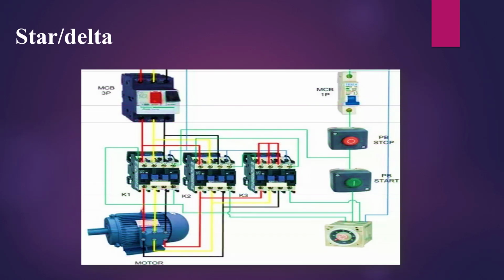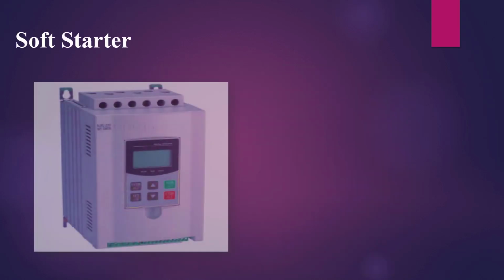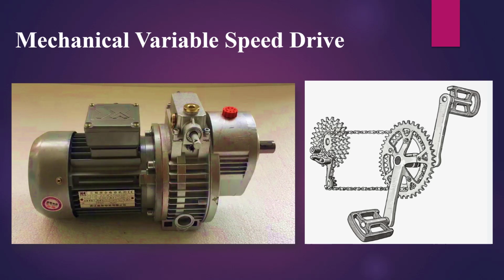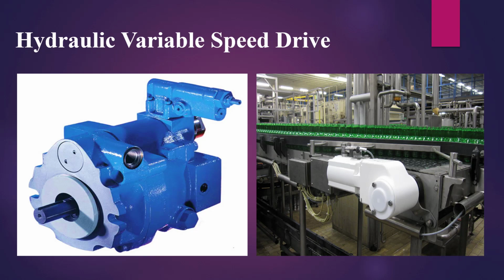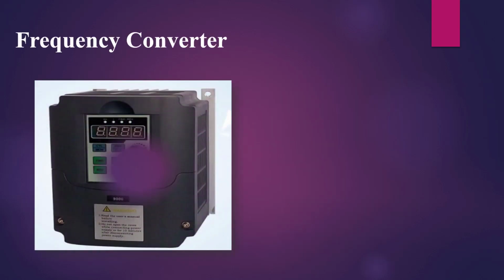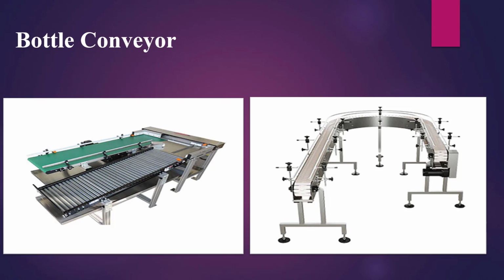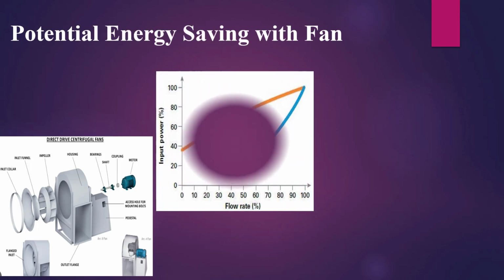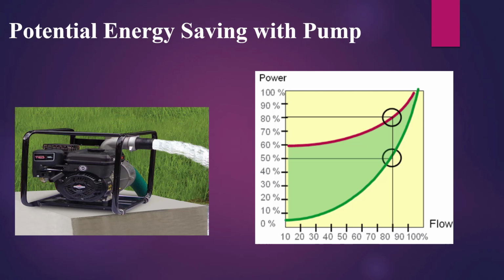Energy conservation and energy efficiency module 12 , Case study-1-Part-1